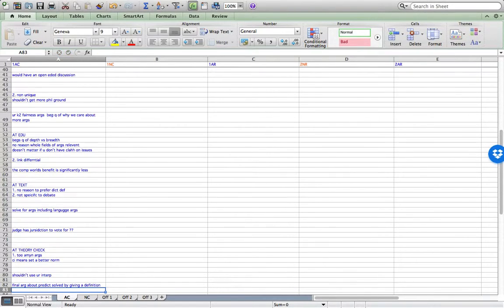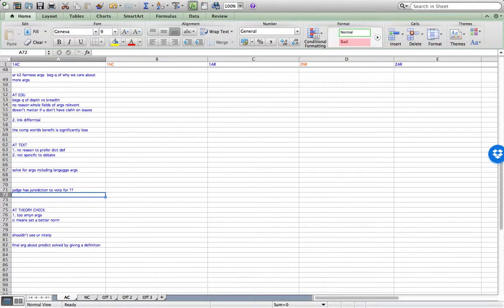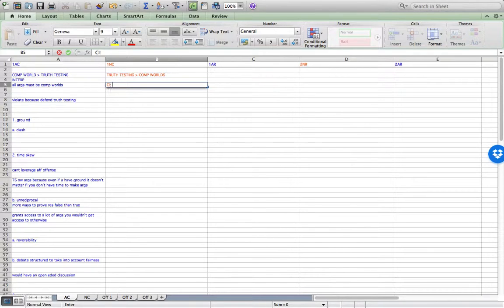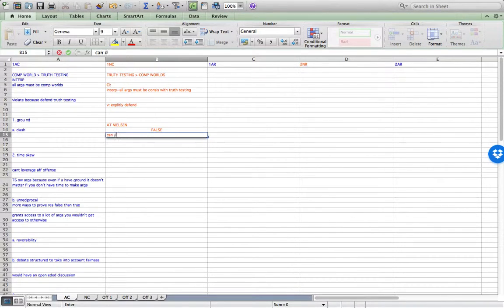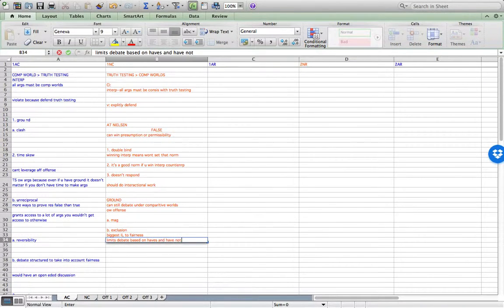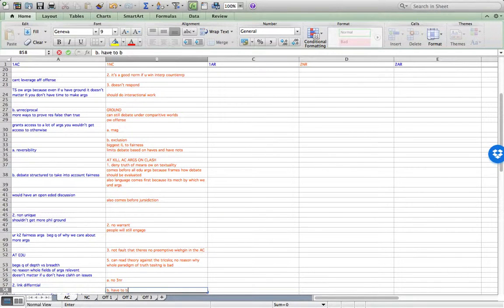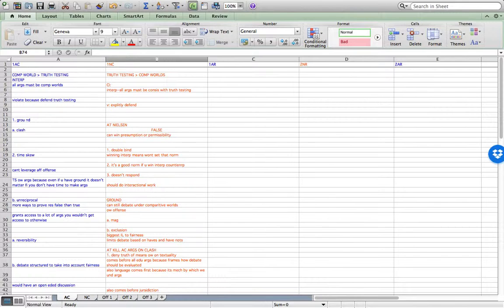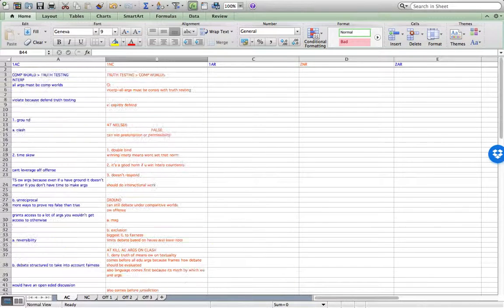Comparative Worlds vs Truth Testing 101 Part 2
In this video, the debater practices the "comparative worlds vs. truth testing" paradigm debate.

To get the most of this video, watch part 1 of the series, flow and follow along, and then practice giving the speech to compare against the student in the video.